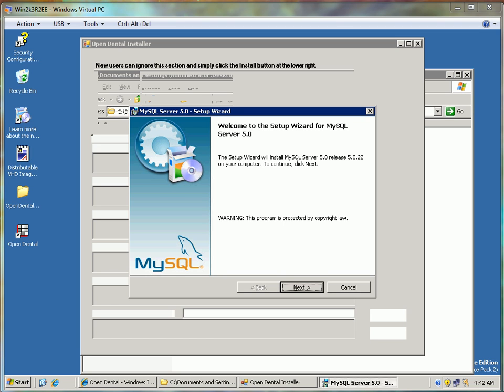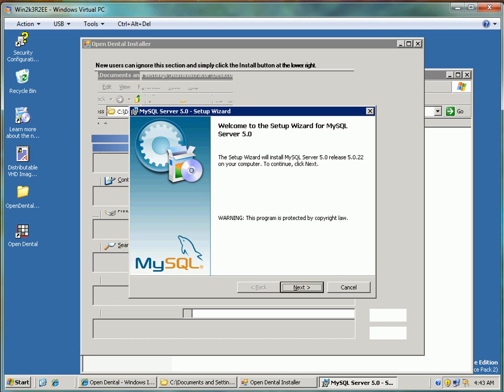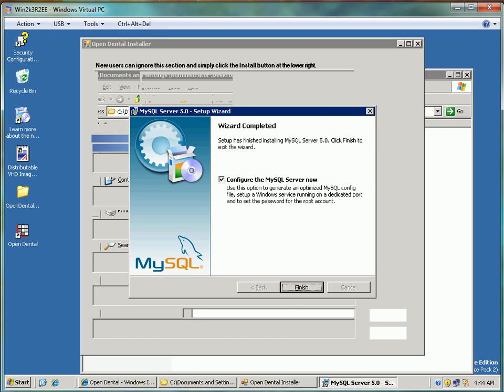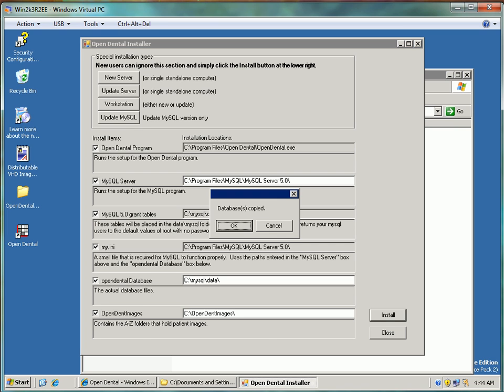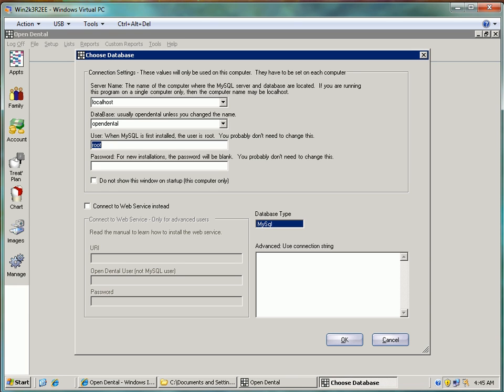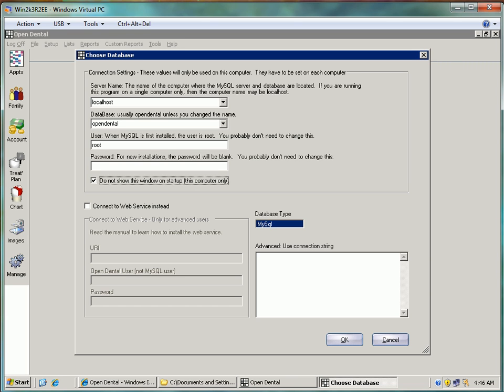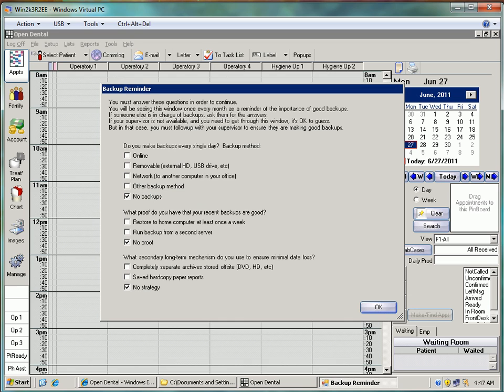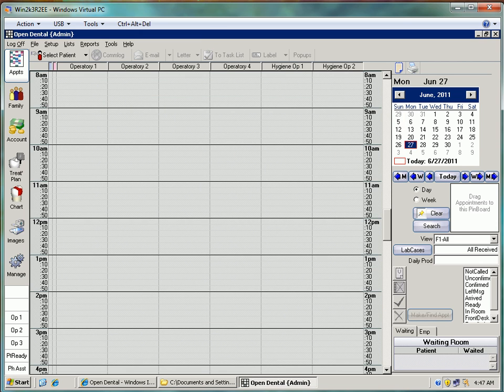Part 2 Open Dental Training Installing Open Dental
Part two of installing Open Dental Practice Management System created by Jordan Sparks.